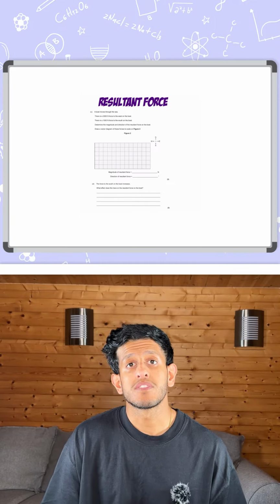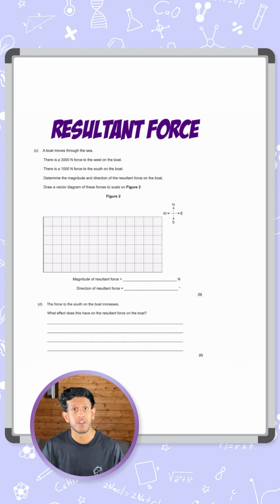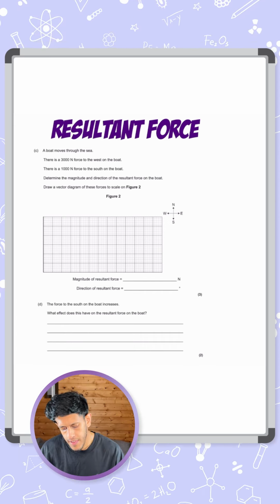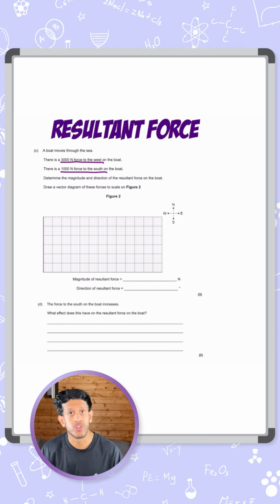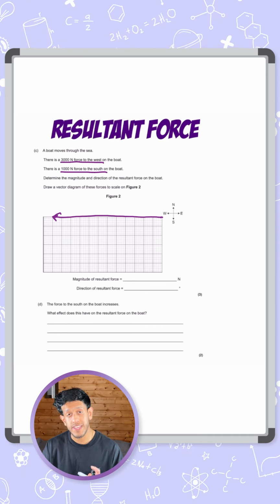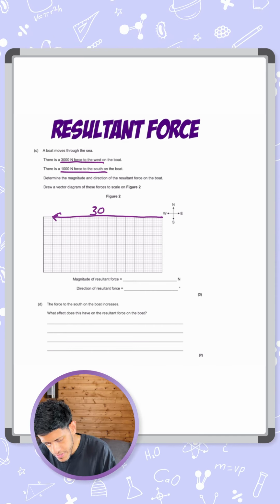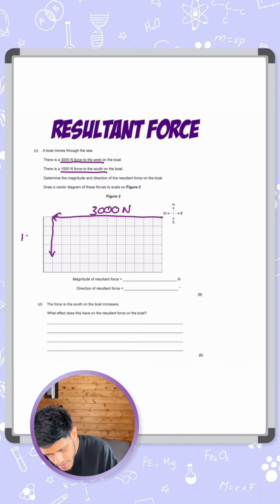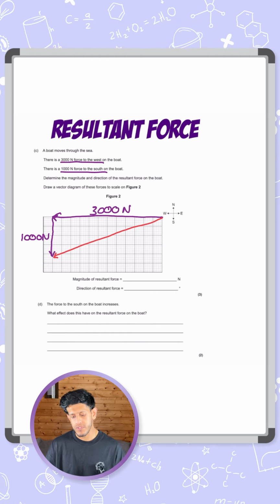GCSE Physics: Exam Question | Resultant Force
A boat moves with 3000 N west and 1000 N south.

⚓ Determine the magnitude and direction of the resultant force.

What happens if the southward force increases?